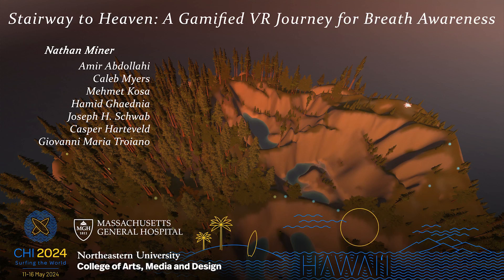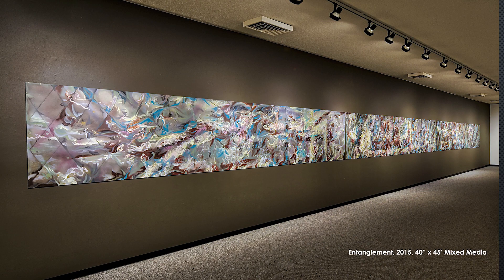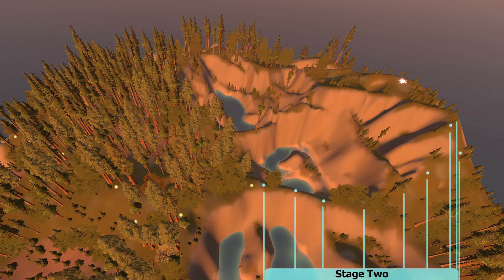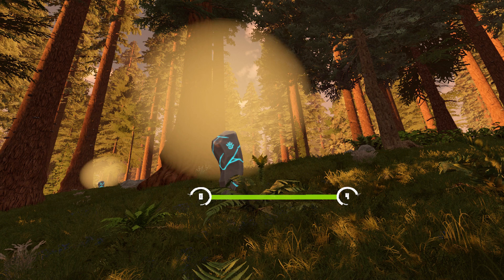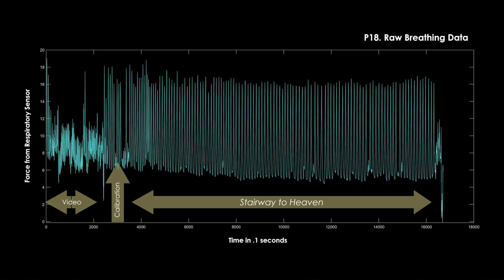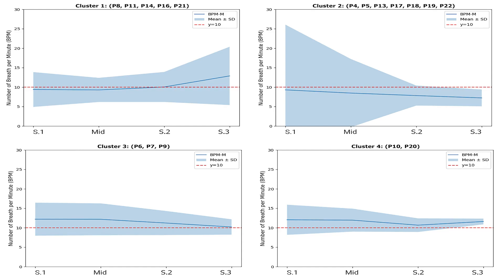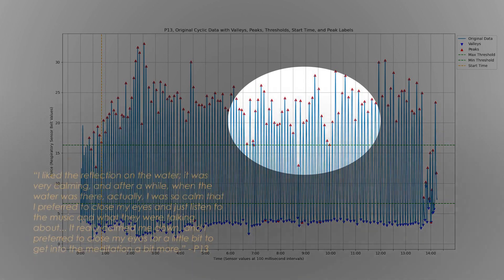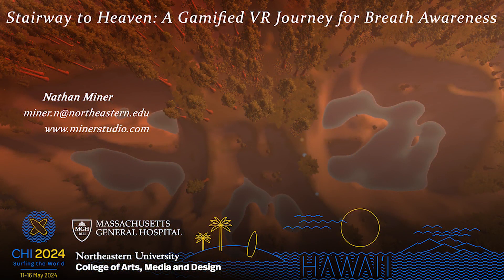Stairway to Heaven: A Gamified VR Journey for Breath Awareness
Nathan Miner, Amir Abdollahi, Caleb P. Myers, Mehmet Kosa, Hamid Ghaednia, Joseph Schwab, Casper Harteveld, Giovanni M Troiano

Session: Mindfulness and Goals

Gamification and virtual reality (VR) are increasingly being explored for their potential to enhance mindful practices and well-being. We further explore the potential of gamification and VR for breath awareness and mindfulness, and contribute Stairway to Heaven, a VR artifact that combines gamification with respiratory sensor biofeedback to cultivate mindful awareness of breathing. In our mixed-method study with 21 participants, we evaluated the usability and effectiveness of our artifact in promoting breathing frequencies between 4 and 10 breaths per minute (BPM). We integrate breath-driven teleportation as a virtual locomotion technique (VLT) using respiratory biofeedback to gamify progression through a virtual wilderness. Additionally, we supplement our design with a mindfulness audio guide. The results of our user study showcase the potential of combining actionable gamification and VR, guided mindfulness, and breath-driven VLT to foster slow breathing self-regulation successfully.